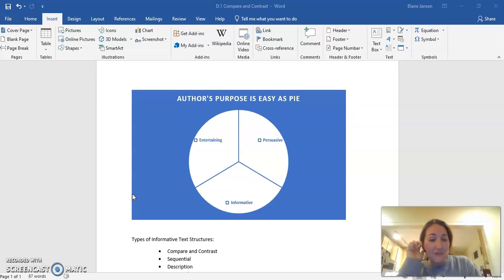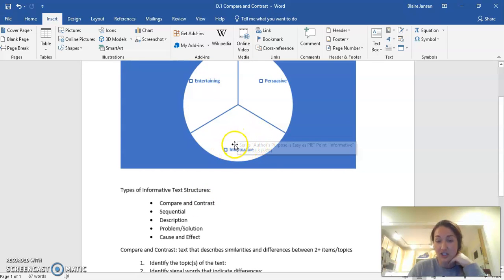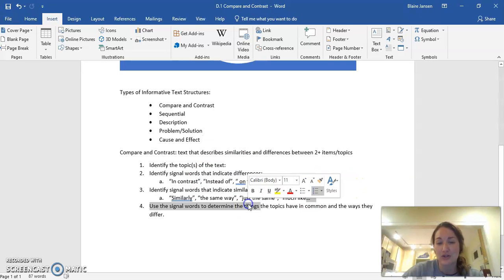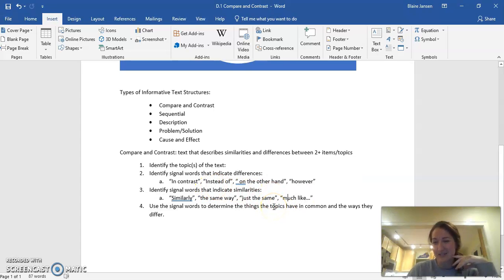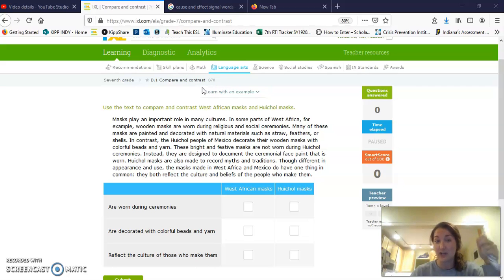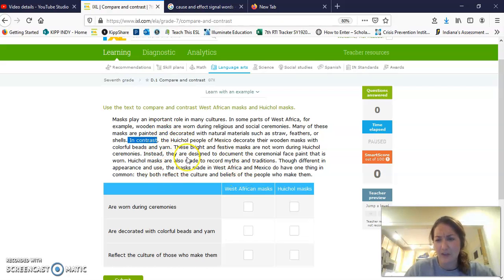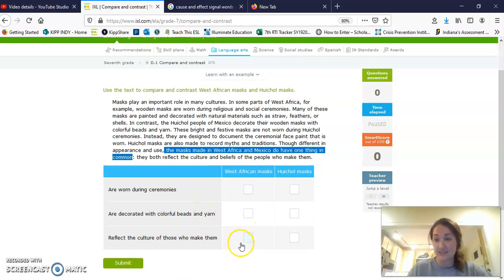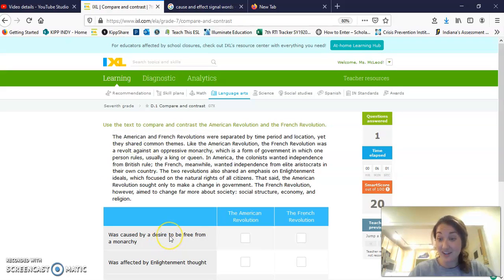4/9 Compare and Contrast (G7X)